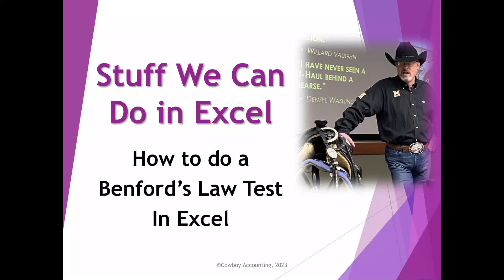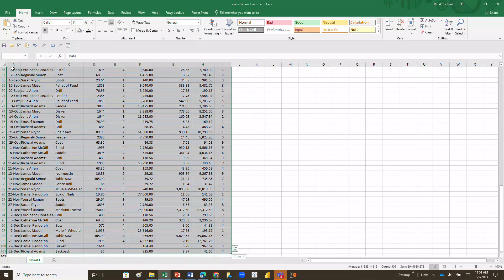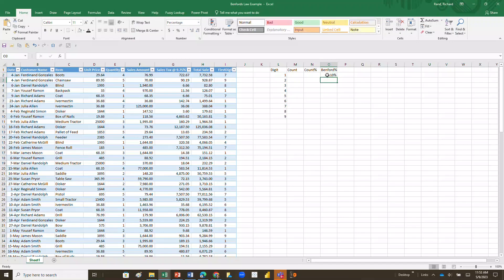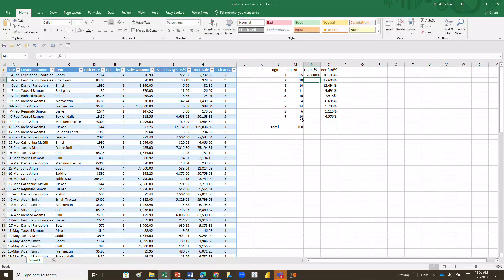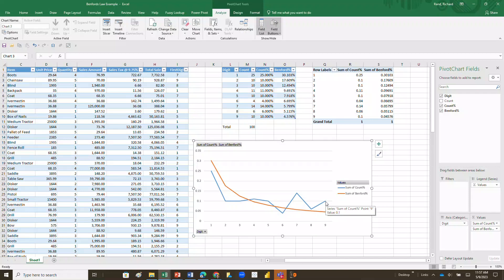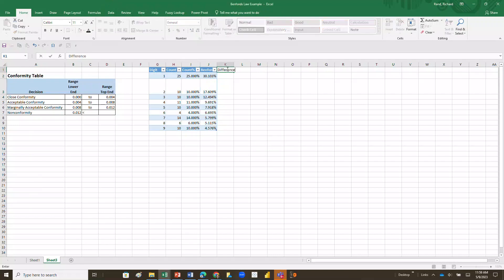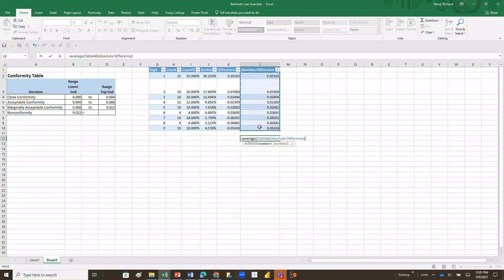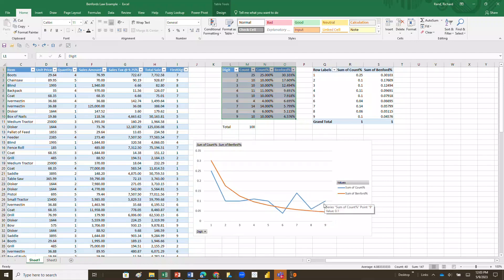Benford's Law in Excel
In this video, I walk you through using Excel to perform a Benford's Law Test.